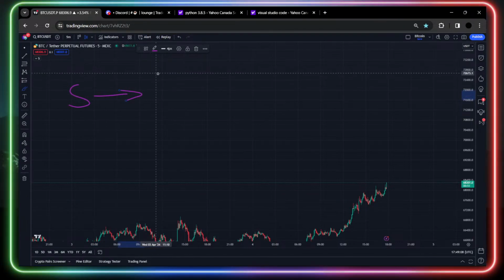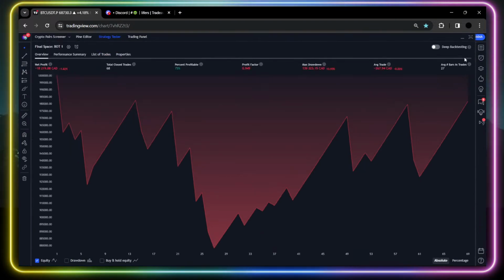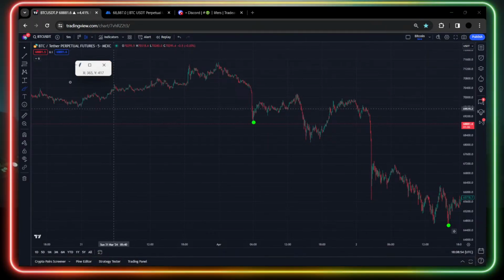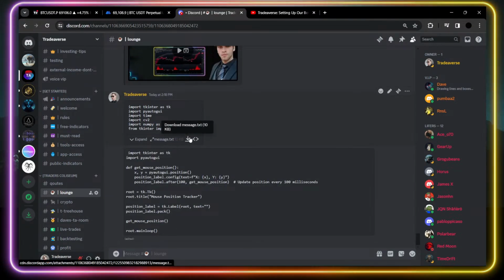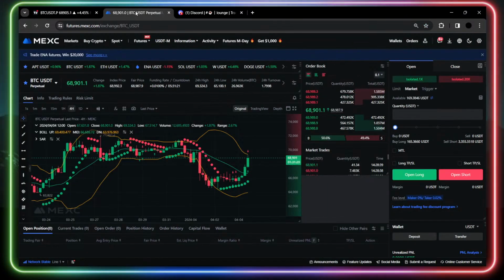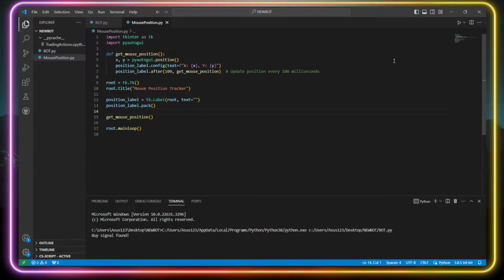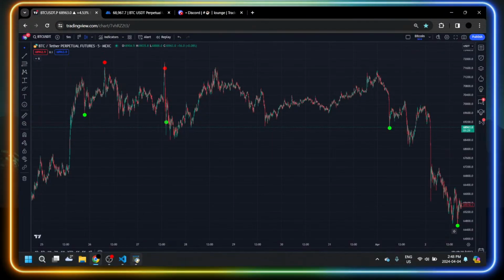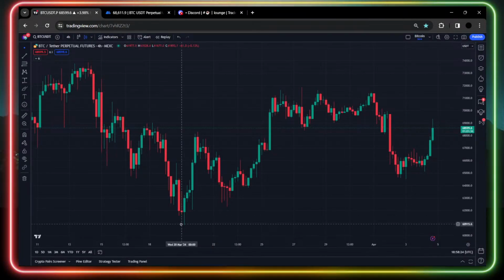Tradeaverse: Setting Up Our Bot Episode #1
Songs:
Endings
Music from Uppbeat (free for Creators!)